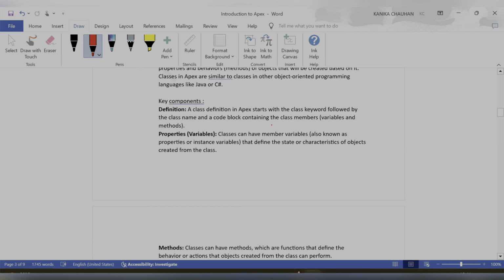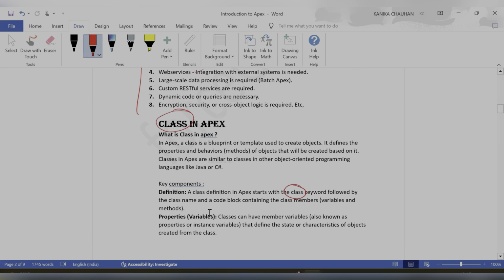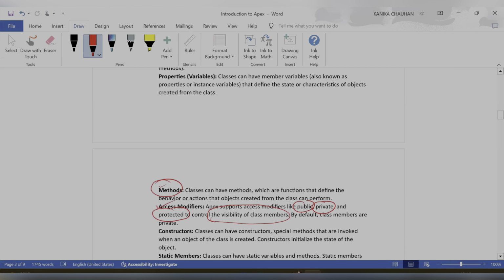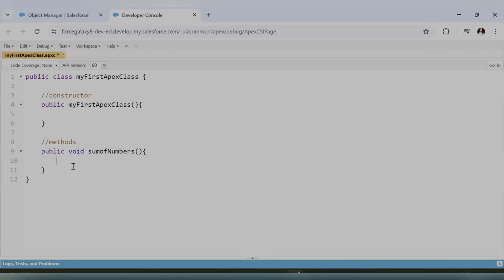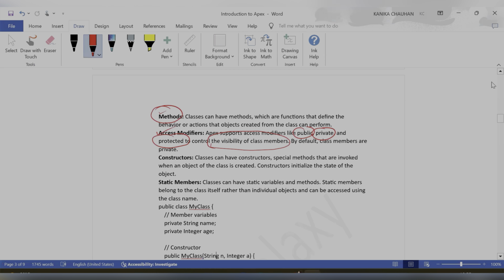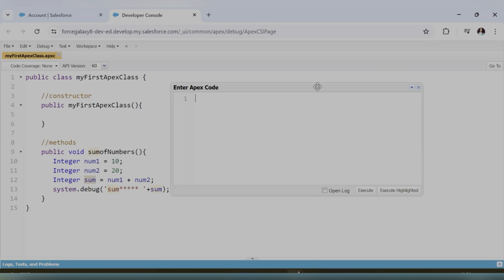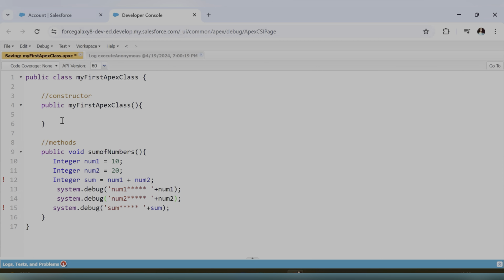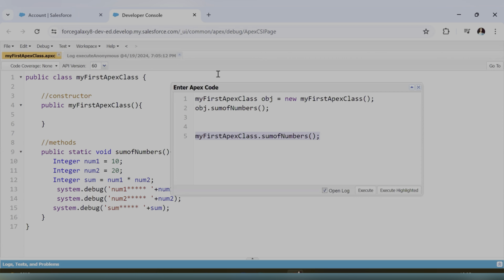My First Apex Class